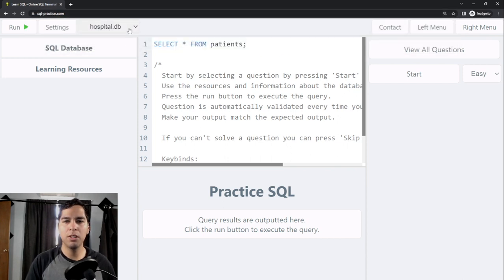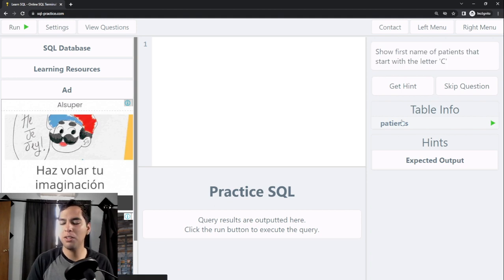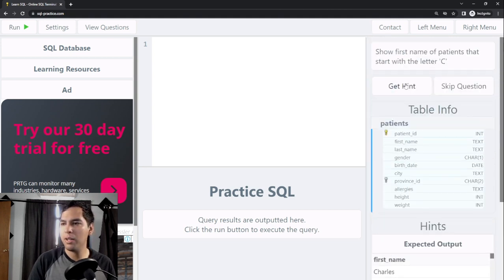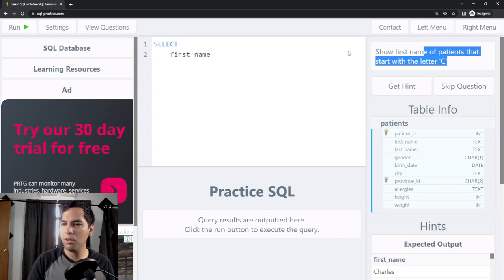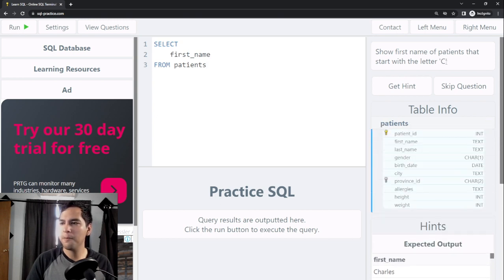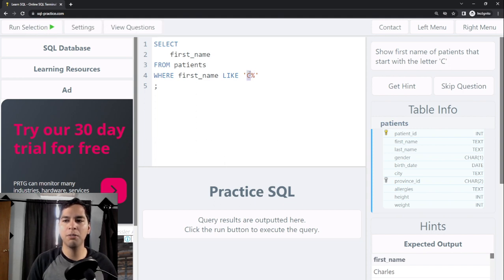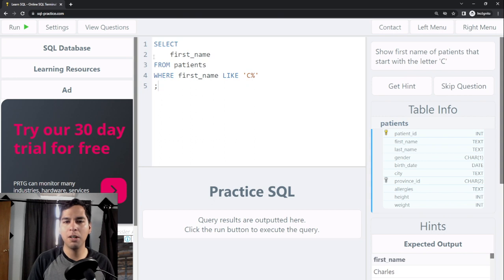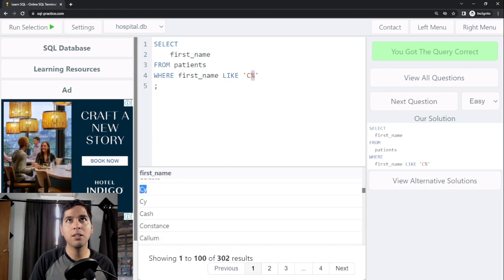Solving Easy SQL problems #3